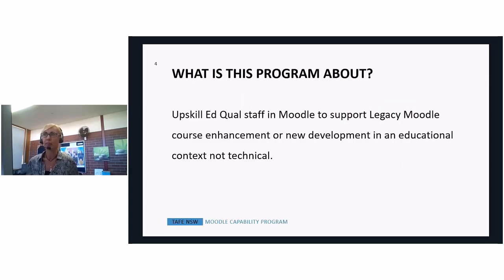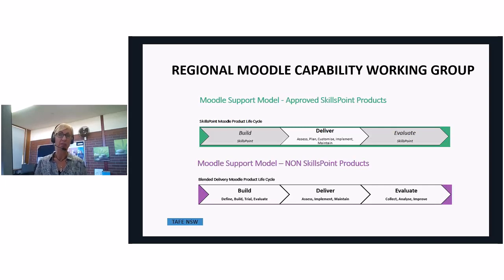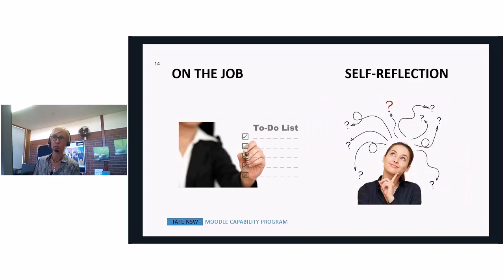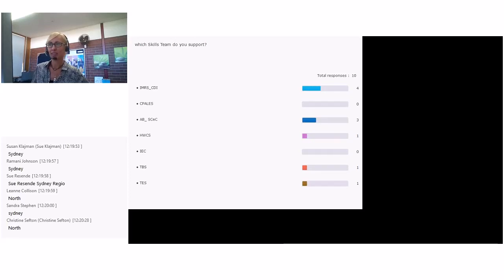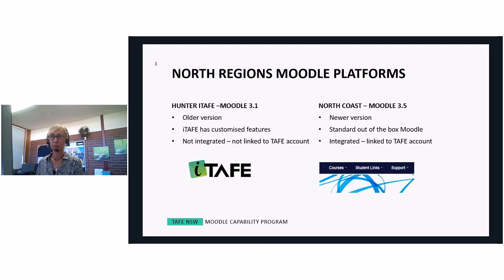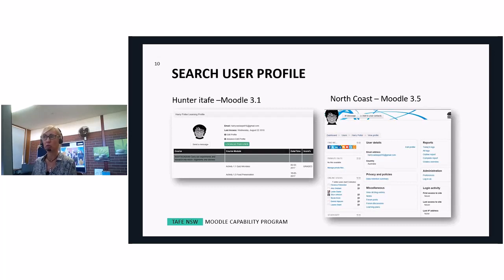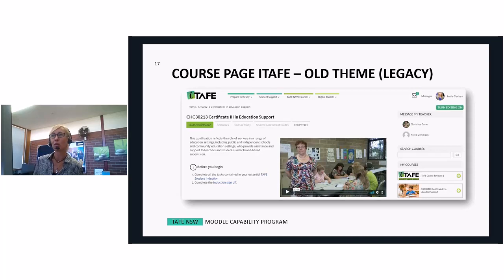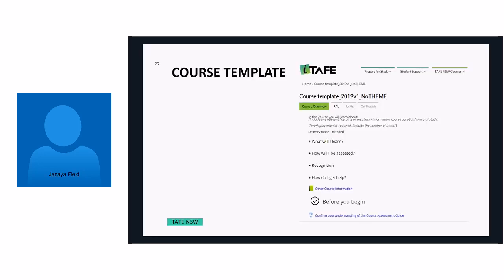Moodle Capability Program Weekly Sess Wednesday, 14 August 2019 12 04 23 PM